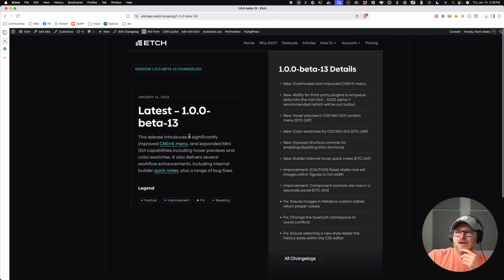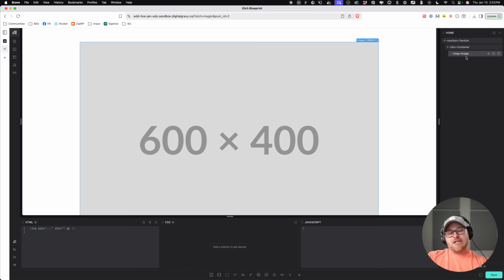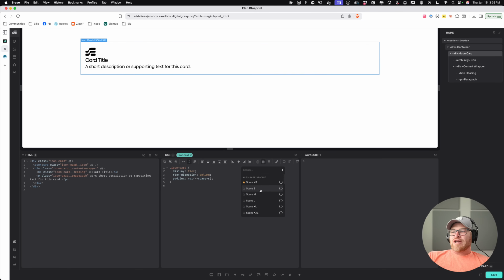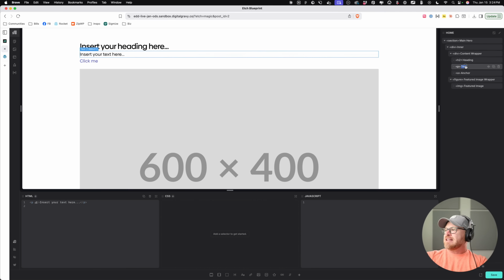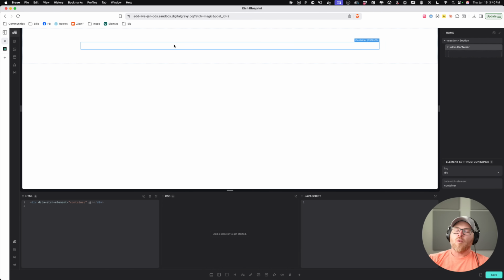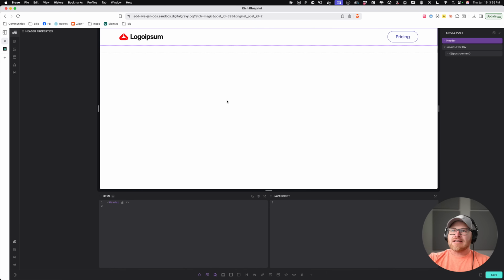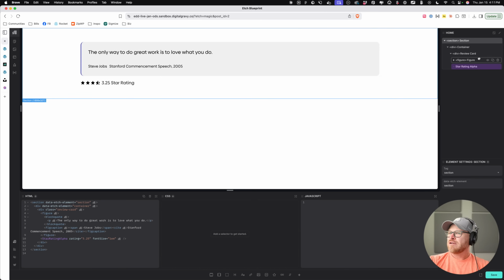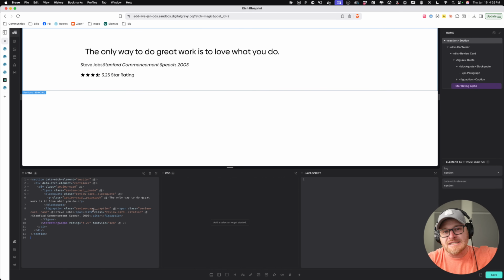ETCH V1 BETA-13 UPDATE: New Command Bar, Massive Mini GUI updates, and more!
I'm using Etch to rebuild one of my friends' sites that i built in Bricks a while back. I'll be working quick, doing everything from the ground up. Join in live to watch it all in real time!

***Agenda***

🔥 Etch V1 Beta-13 Walkthrough
🔥 Etch Q&A

Join me LIVE every other Tuesday at 11am Eastern for in-depth web design and development critiques, plus spur-of-the-moment mini-tutorials based on our discussion!

- UX Design
- UI Design
- Technical SEO
- On-Page SEO
- Copywriting
- Content Marketing
- Conversion Optimization
- Offer Strategy
- Technical Development Best Practices w/ DOM Inspection
- And more!

*** MY TOOLS ***

*** INNER CIRCLE ***

*** SOCIAL ***

*** CHAPTERS ***